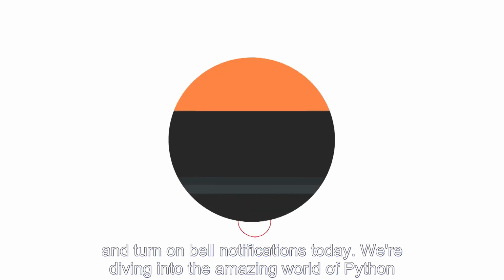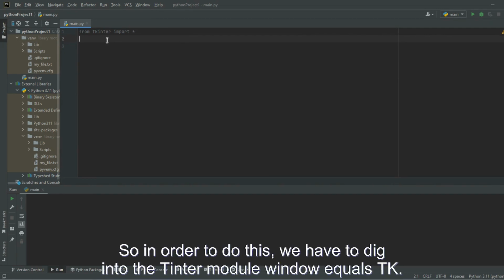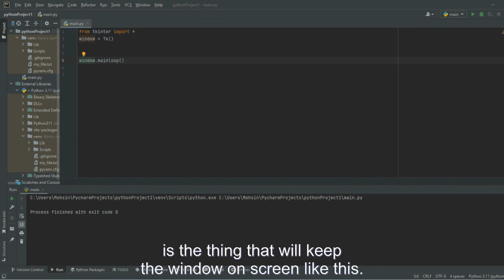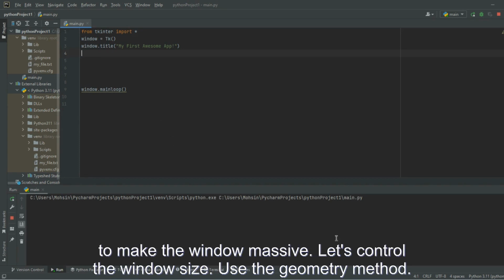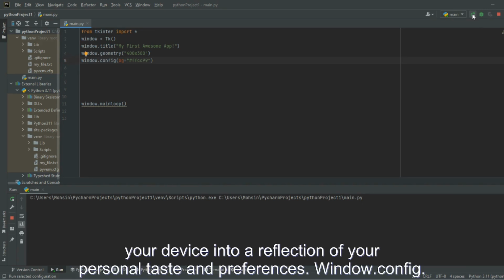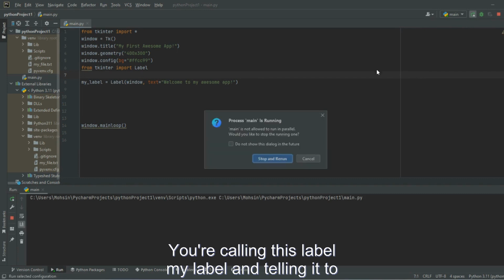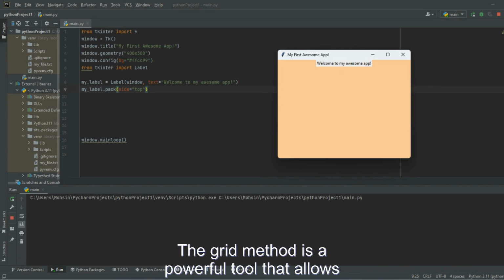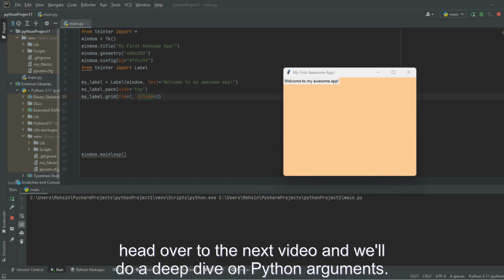How to Create GUI Application in python using Tkinter | Python Tutorial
Hey everyone, and welcome back to Day 27 of 100 Day code  of the programming zone,  Subscribe and Turn on Bell Notifications, Today, we're diving into the amazing world of Python and building our very first GUI application using a super cool library called Tkinter. No coding experience needed, just your curious minds and a sprinkle of fun!, Imagine creating your own window with buttons, text boxes, and maybe even a little dancing cat (we'll get there!). That's the power of Tkinter, and we're about to unlock it together.